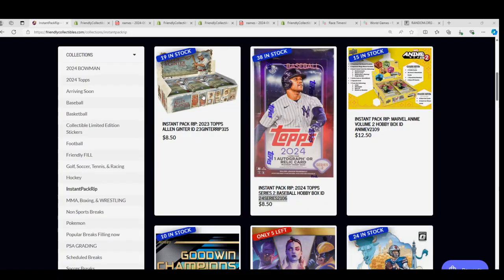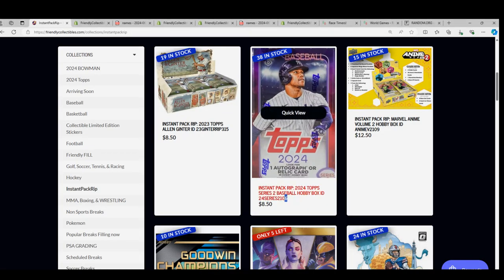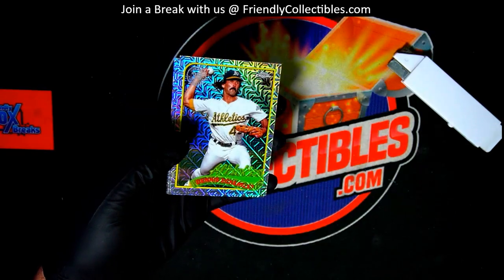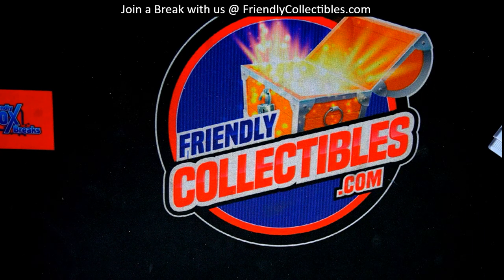PACK RIPPING 2024 TOPPS SERIES 2 BASEBALL SILVER PACK RANDOM